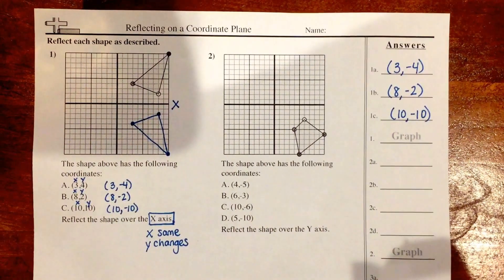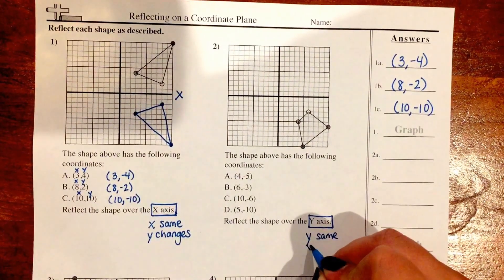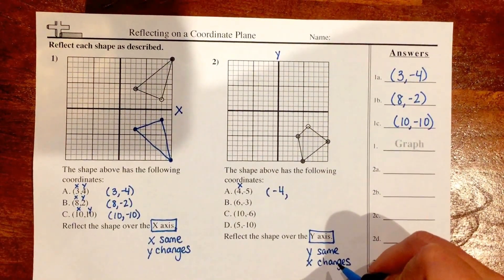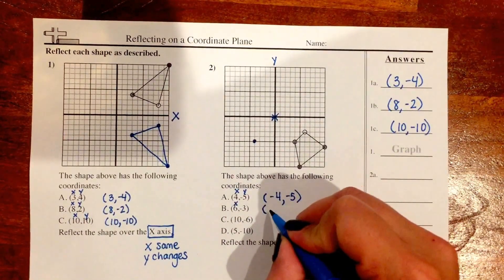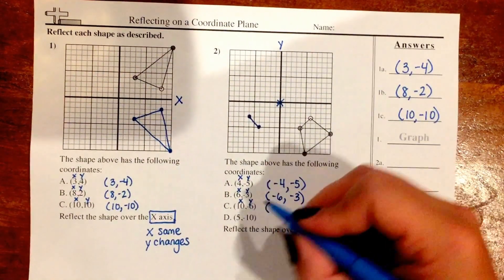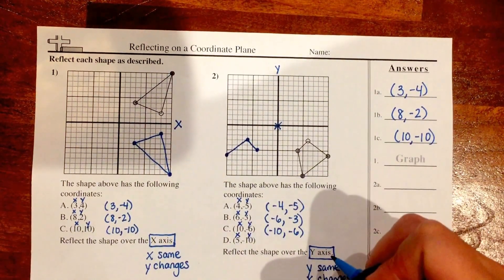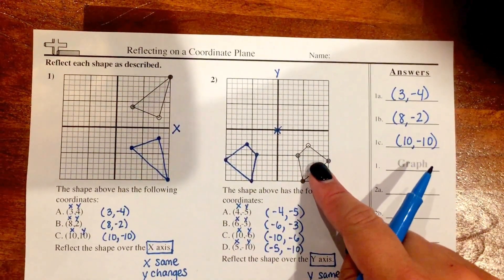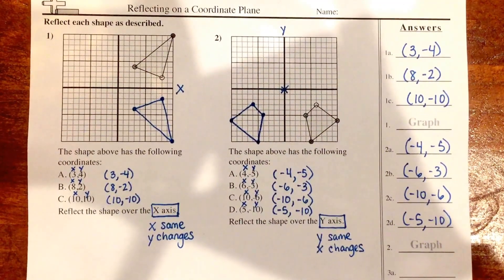Reflecting Points Over an Axis on the Coordinate Plane - Part 2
This is part 2 of 2 which shows reflecting points over the y-axis. (Part 1 shows reflecting points over the x-axis.)

Things to Remember:
1. "reflect means to "flip"
2. When you reflect a point over the y-axis, your y coordinate stays the same and your x coordinate changes to its opposite.
3. When you graph the reflection of a point, it will look like the point hopped over the y-axis the same number of spaces from 0.